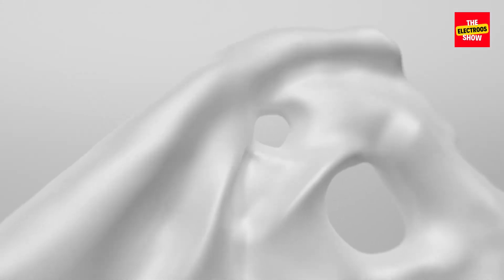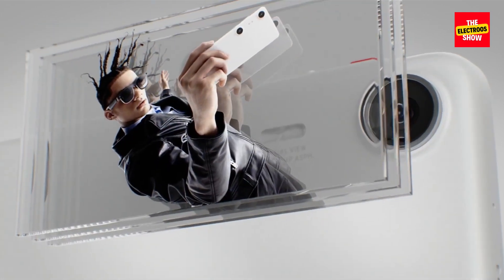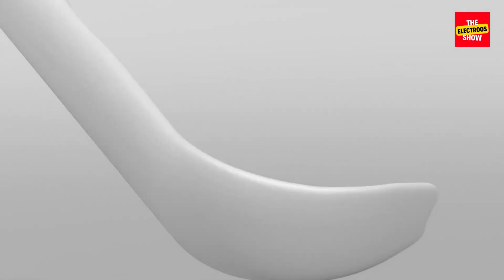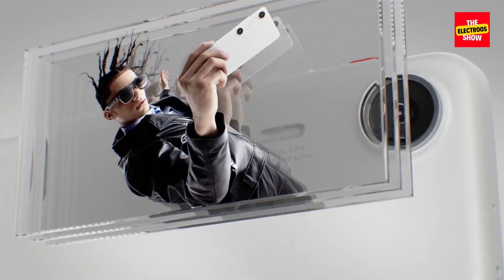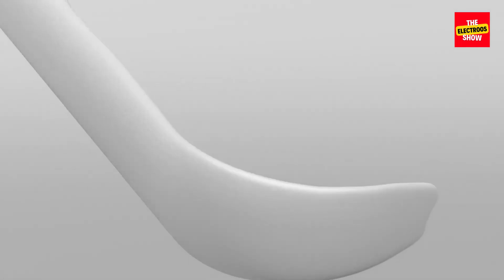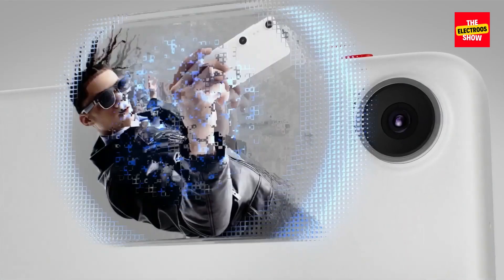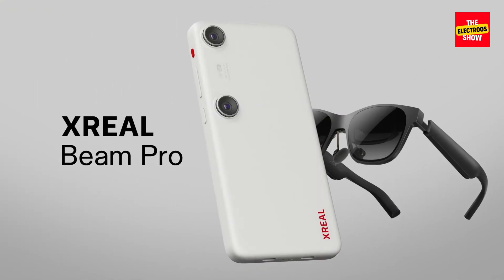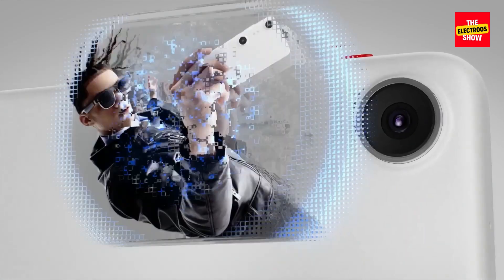XREAL Beam Pro: First Impression, Features and More Specifications!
00:00 Intro
00:11 About
00:23 Addressing AR Pain Points?
01:03 Beyond the Basics
01:32 Is it a Must-Have?
02:00 Final Verdict
02:26 Outro